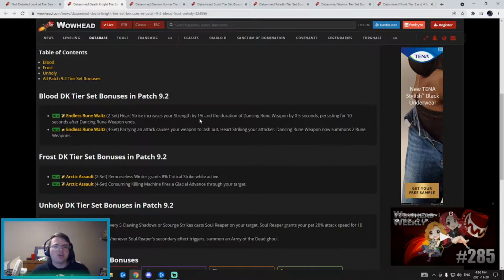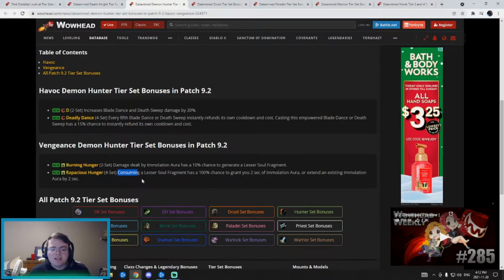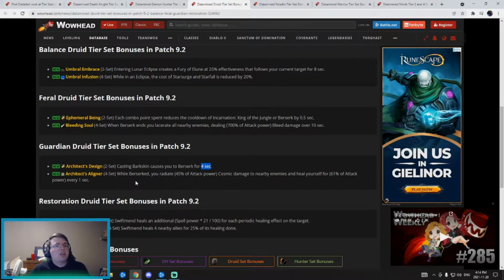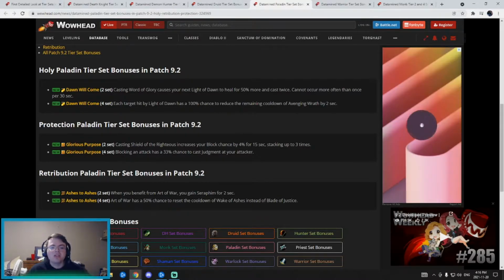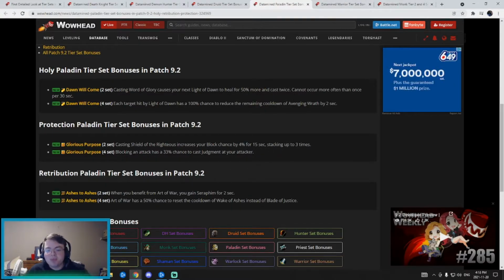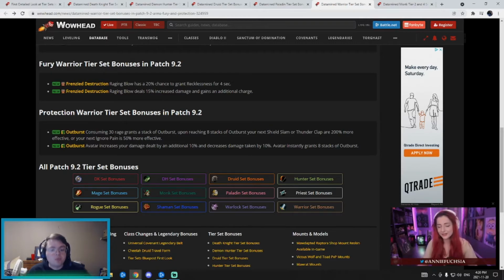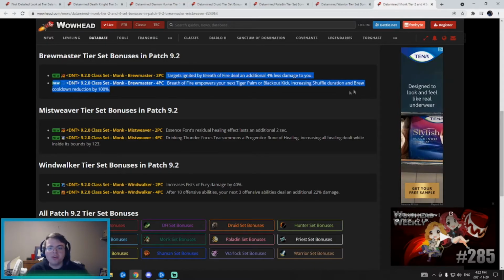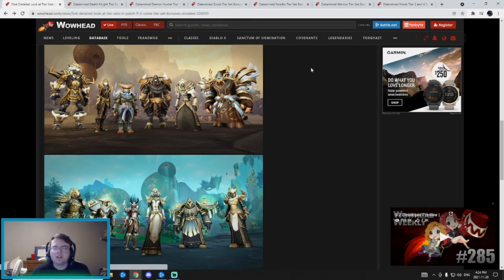Reacting to 9.2 Tank Tier Set Bonuses | Patch 9.2 Eternity's End | World of Warcraft Shadowlands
Hey guys, thanks for checking out my video! Im glad 9.2 is on the horizon and hopefully the PTR comes out soon! This video has me reacting to the tier set bonuses for tanks in Patch 9.2! Disclaimer that these bonuses are going to most likely be changed when fully released.